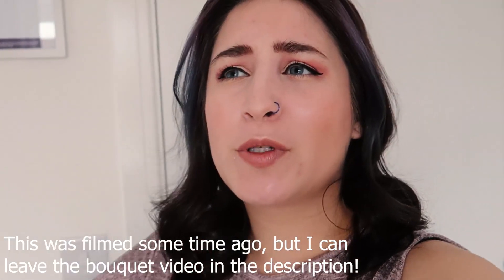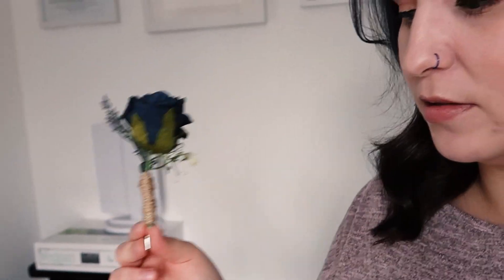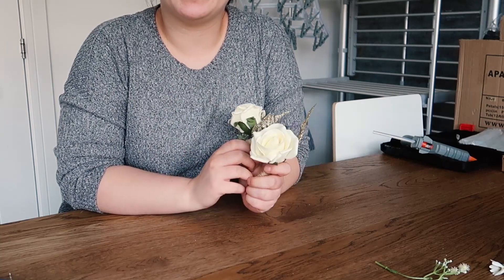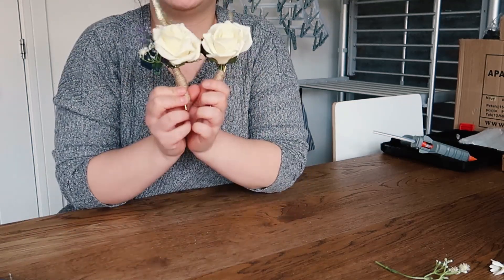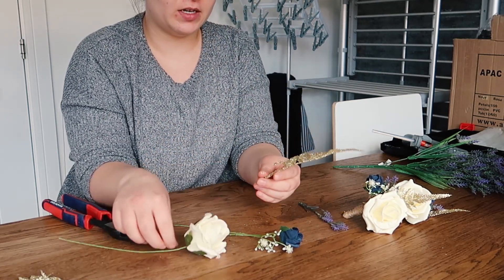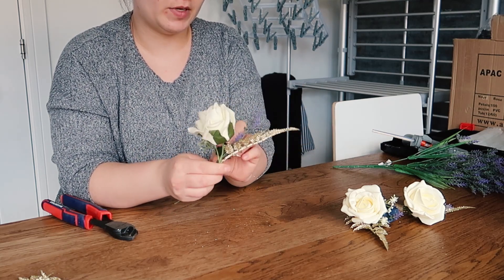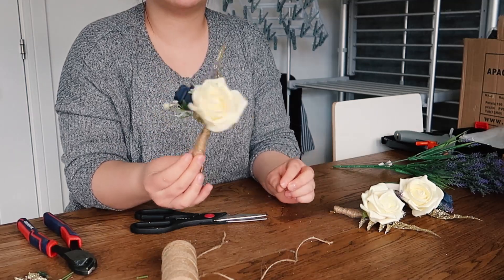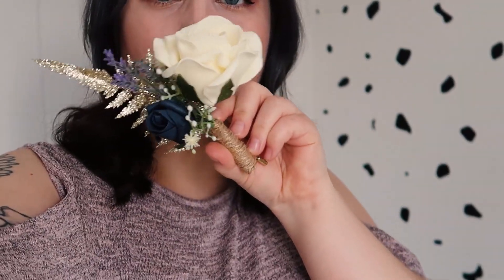DIY Artificial Buttonholes | How To DIY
How I made buttonholes for our wedding party using affordable artificial flowers! :)

Wire Cutters
Stemtex Floral Tape

Shop for items in this video!

I’m always interested in hearing feedback or knowing if anyone wants to collaborate with me.

★★ Give me some love on social media! ★★

♥ Edited using Adobe Premier Pro CC
♥ Filmed using Canon G7X Mark ii OR Canon 600D with Tamron 17-55mm 2.8f lens
♥ Thumbnail edited on Adobe Photoshop